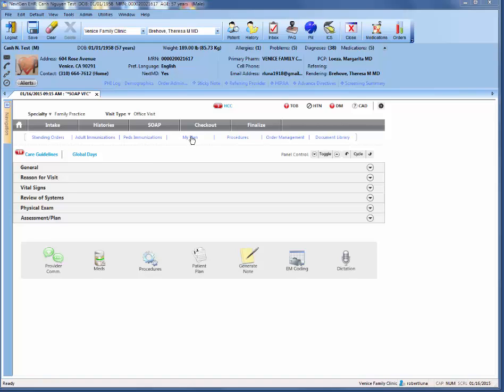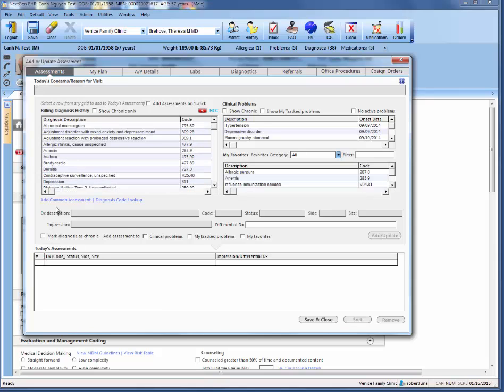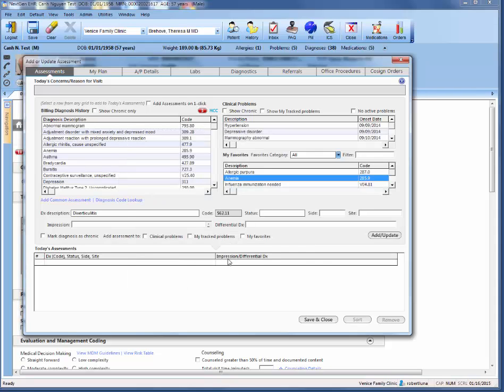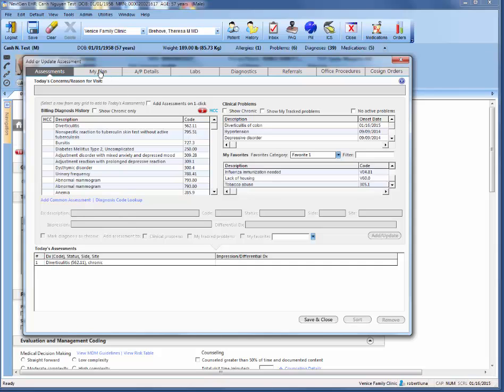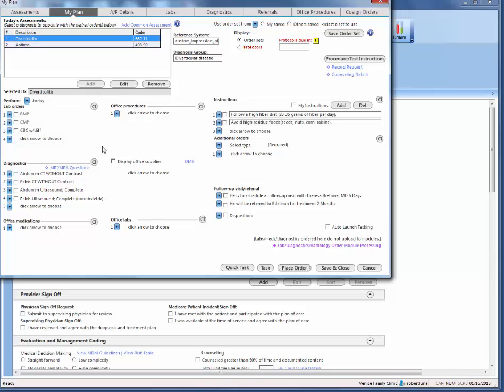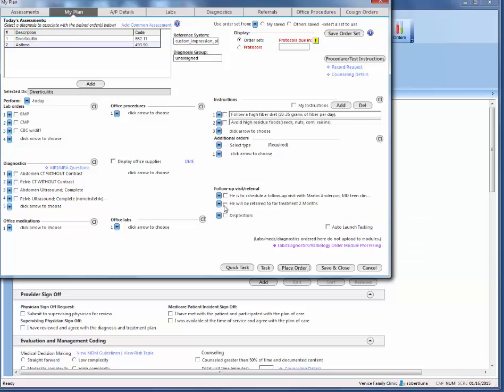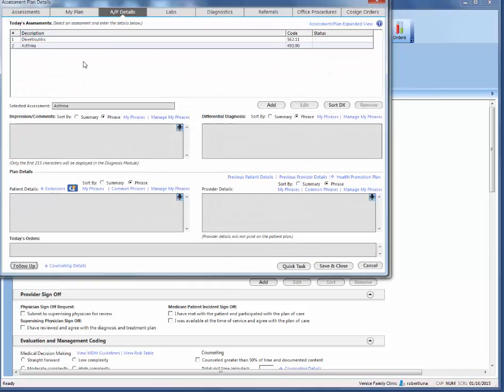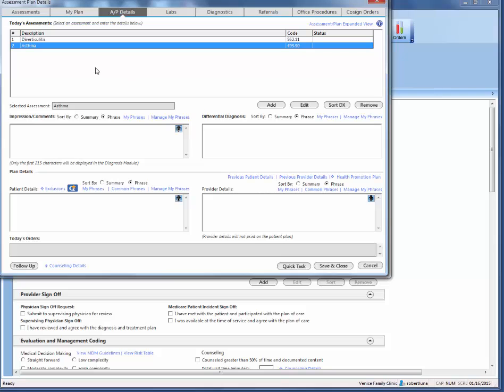AP Template-Navigating Assessments, My Plan, and AP Details